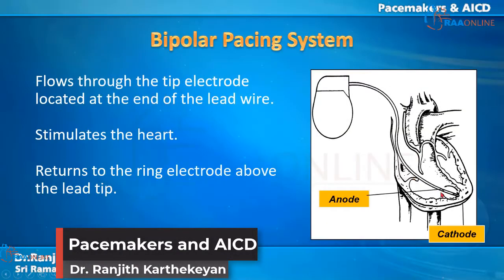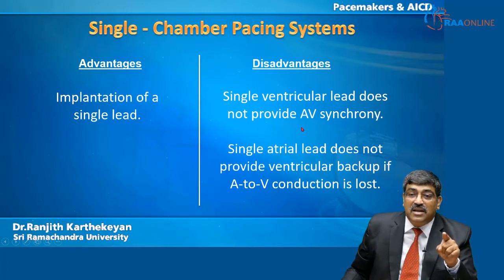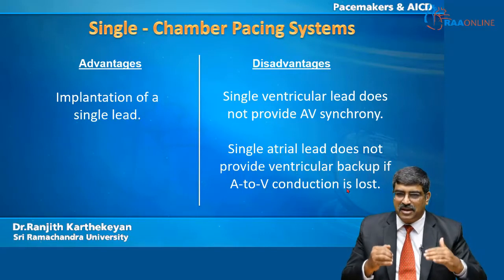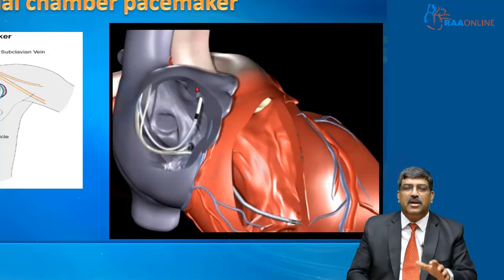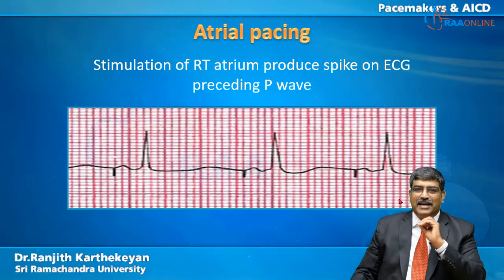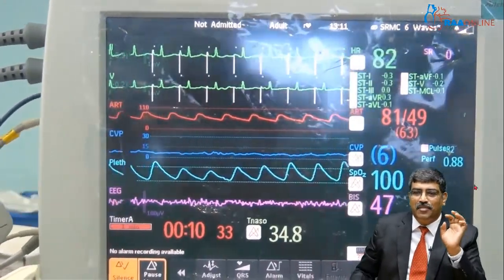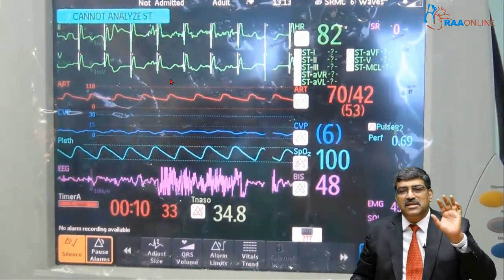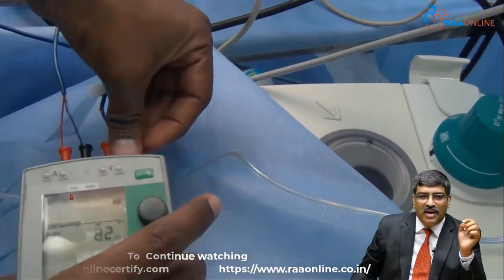Pacemakers and Anesthesiologist